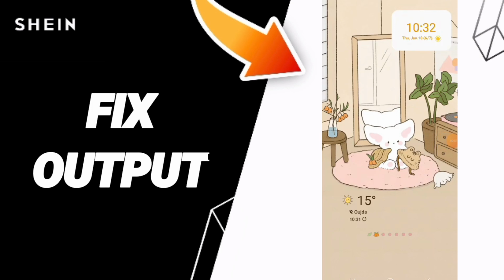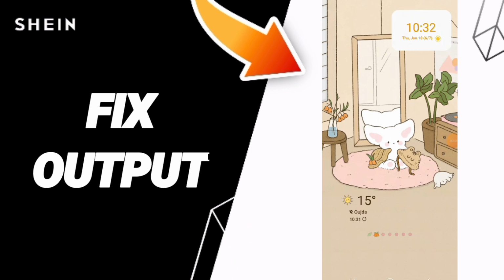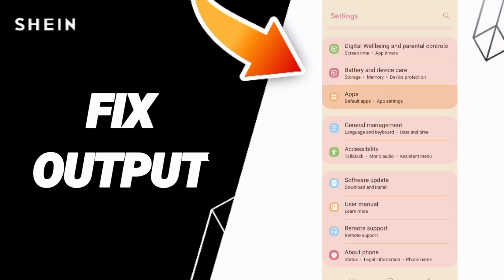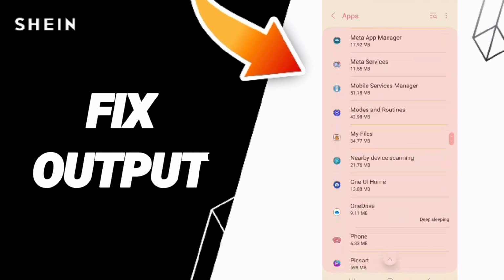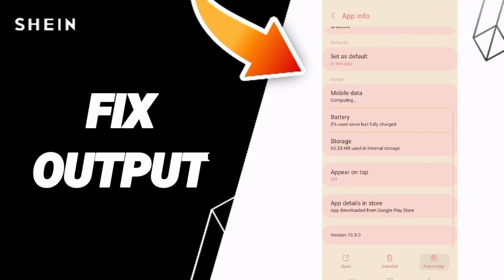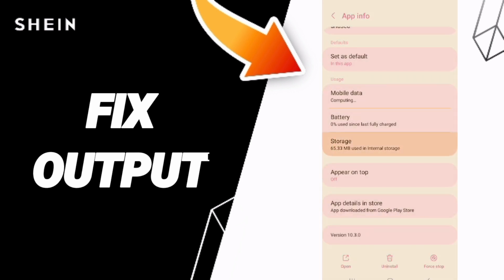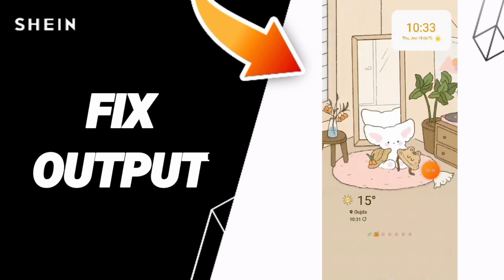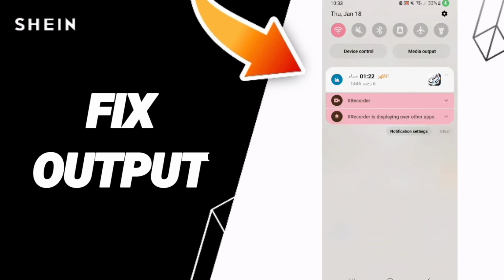How To Fix Output On Shein App 2024